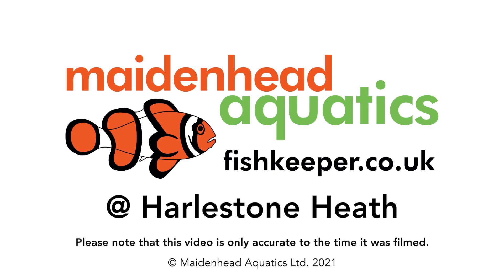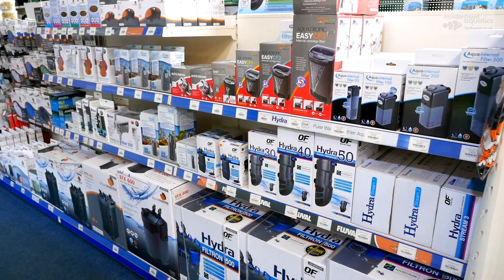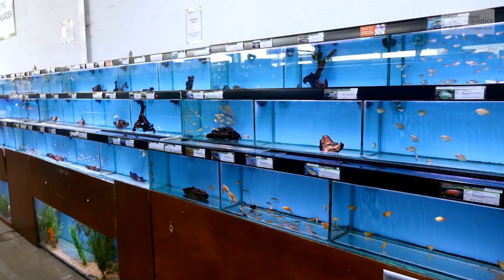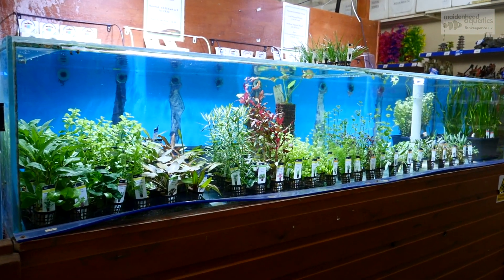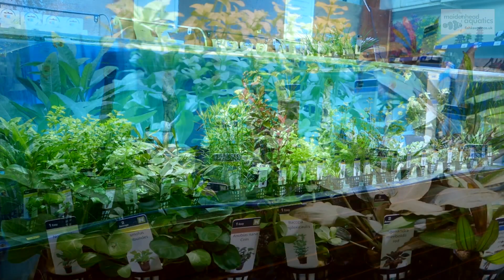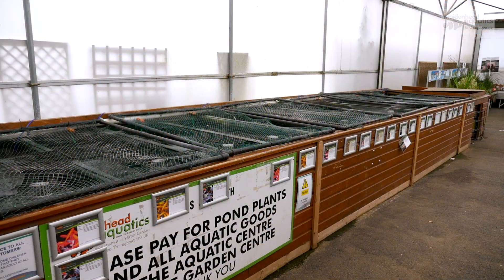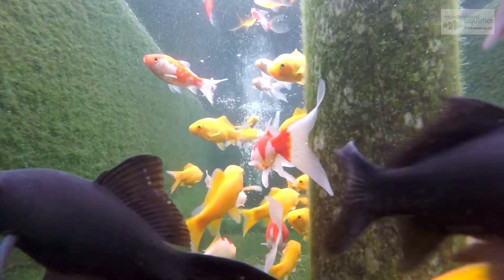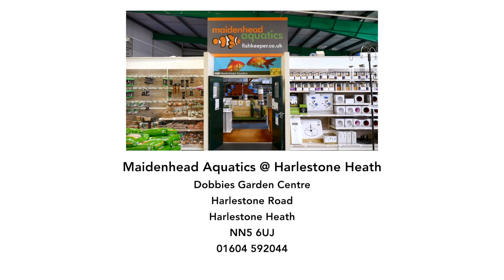Maidenhead Aquatics @ Harlestone Heath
From the day we opened the first store in the centre of Maidenhead, we've firmly believed that one of the key ingredients to our success is employing fish keepers. Our staff are people who share your enthusiasm and if you've visited more than one of our stores, you'll know that as the UK's leading chain with outlets nationwide, each branch has its own character and specialities.

For more detailed information on this store, please see Harlestone Heath's page on our